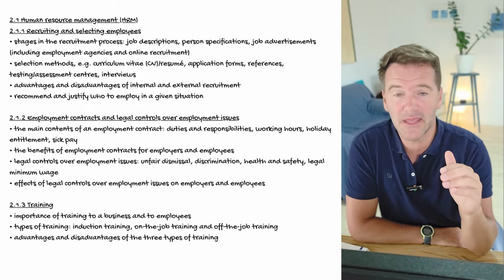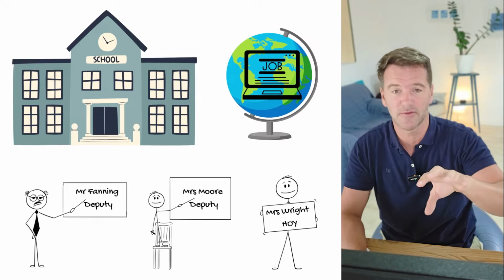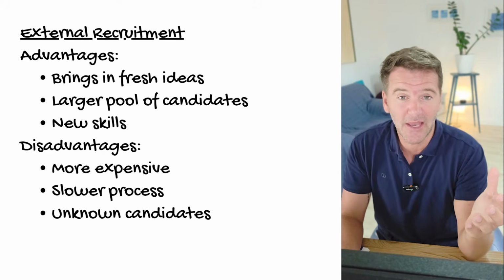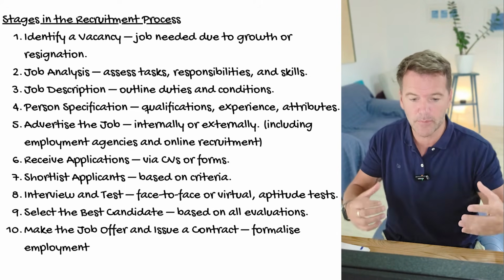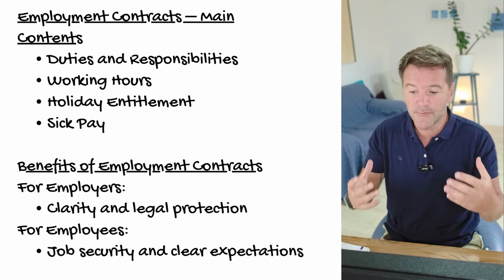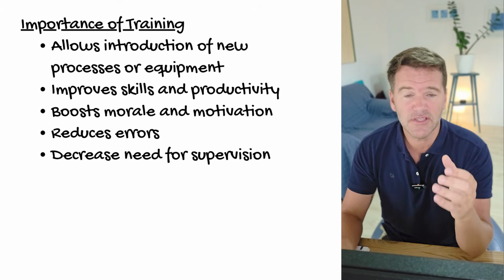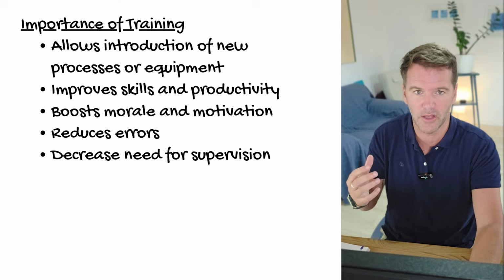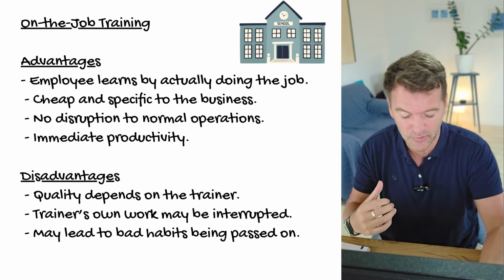IGCSE Business Studies - 2.1 Recruitment, Contracts, and Training Explained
This video covers key content from Cambridge IGCSE Business Studies (0450/0986) and 0264 syllabuses —
Section 2.1 Human Resource Management.
I explain recruitment and selection processes, employment contracts and legal controls, and the importance and types of training.

Topics include:
• Recruitment stages: job description, person specification, internal vs external recruitment, CVs, application forms, interviews
• Employment contracts: duties, hours, holiday, sick pay, benefits for employers and employees
• Legal controls: unfair dismissal, discrimination, health & safety, minimum wage
• Training: induction, on-the-job, off-the-job training — pros and cons

Ideal revision for students preparing for IGCSE Business exams and teachers supporting their classes.